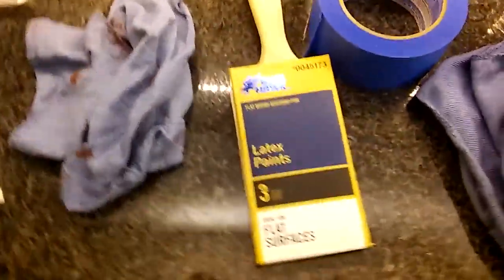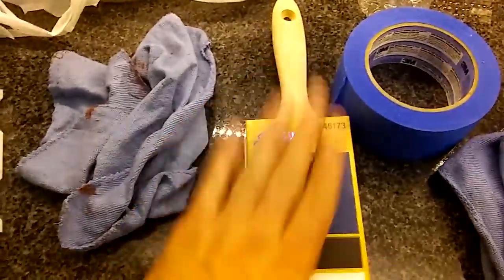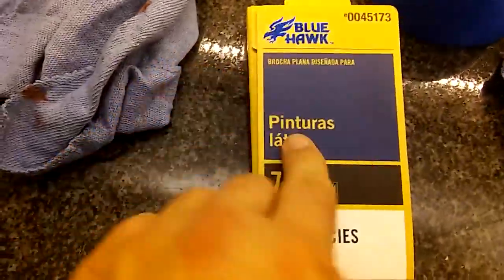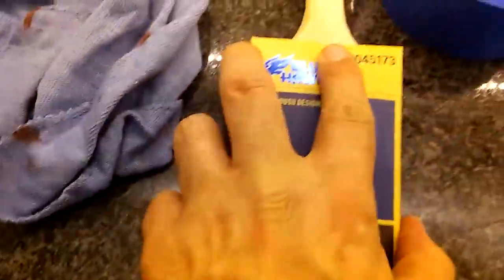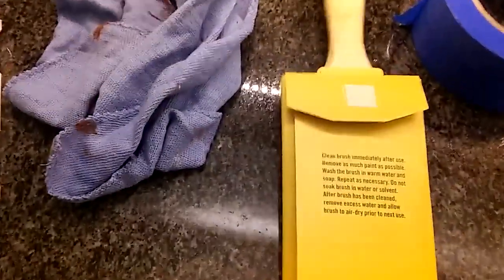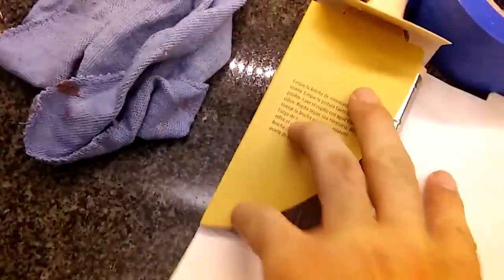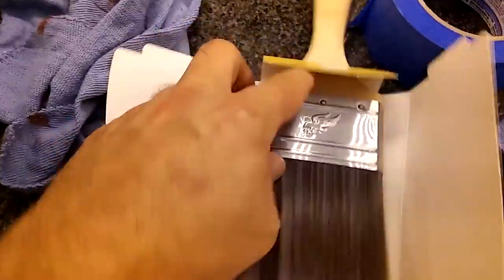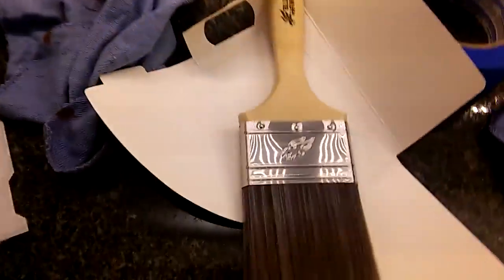Blue Hawk Paintbrush Unboxing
2DR exclusive! Our first ever unboxing video! And as far as we can tell, the first ever paintbrush unboxing video! Some may say that unboxing videos are played out or even pointless, but we here at 2 Dudes Revue say that that barrel has plenty of bottom left to scrape!